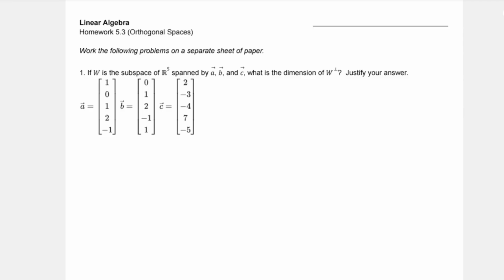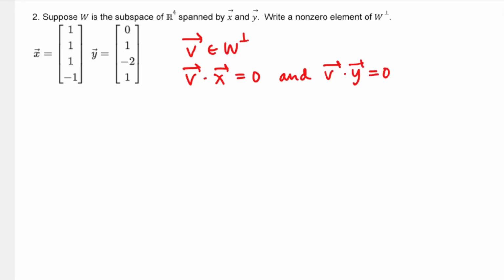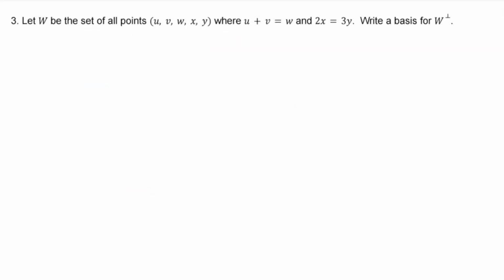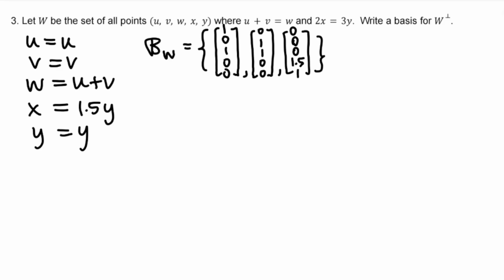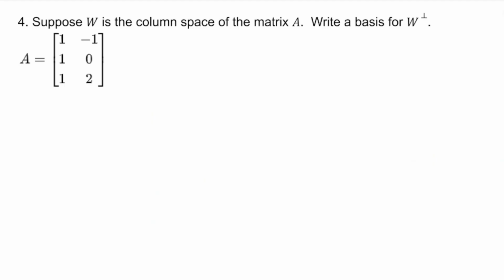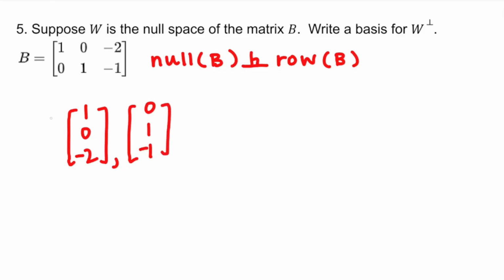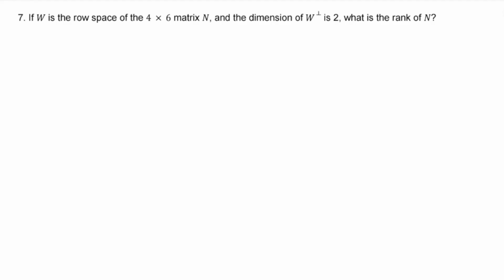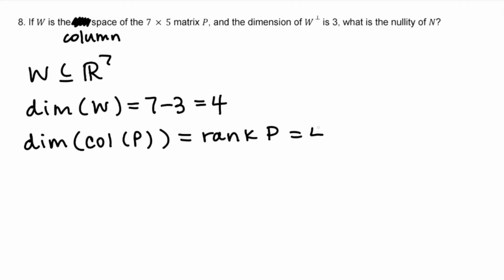Orthogonal Complements and Orthogonal Subspaces - Examples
Linear Algebra HW5.3